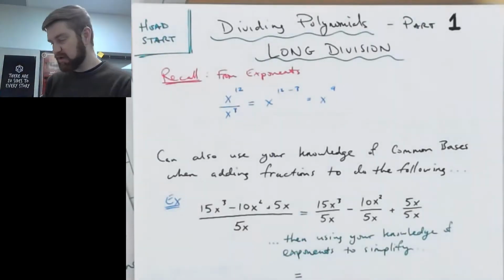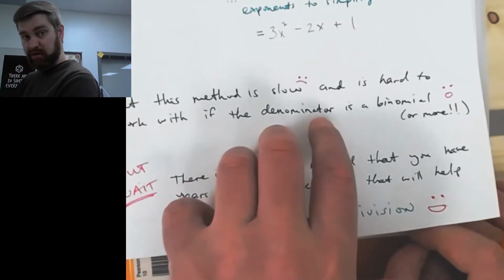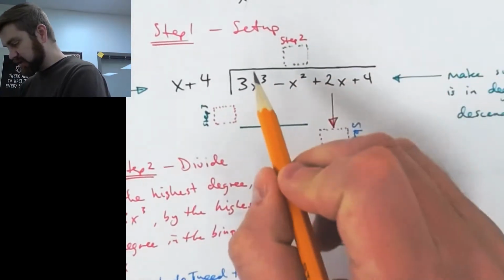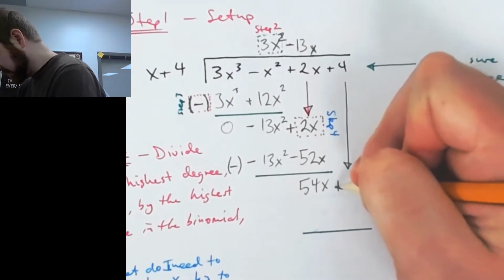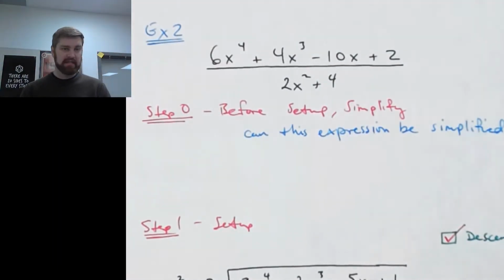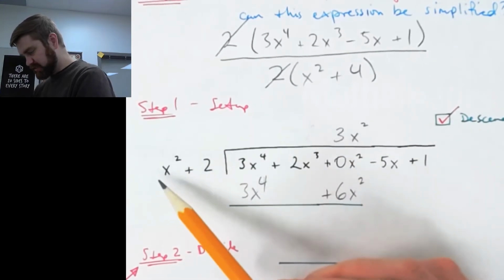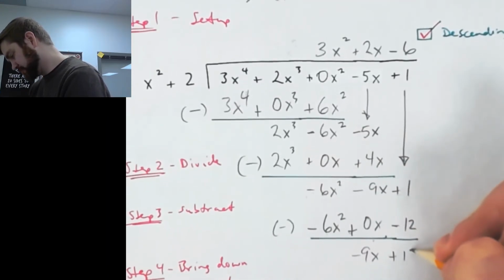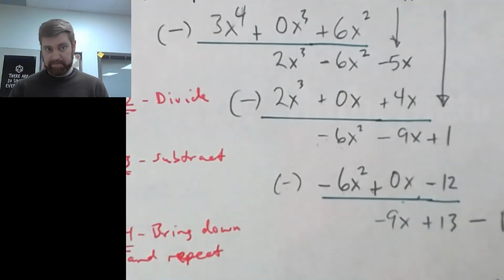Polynomial Division - Long Division